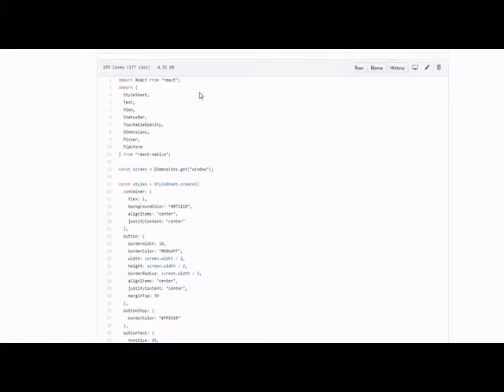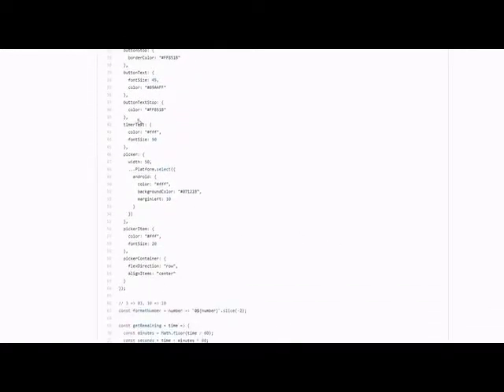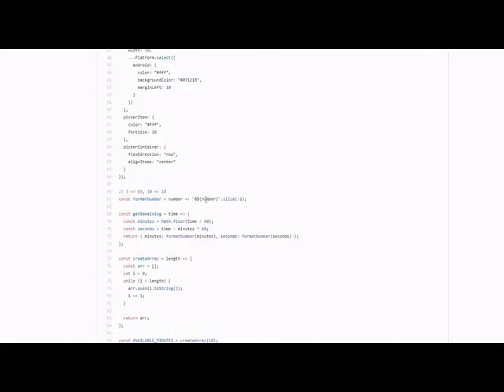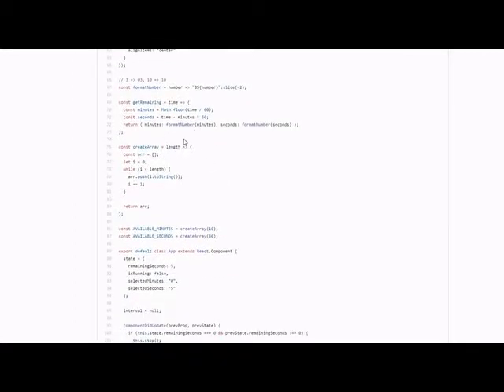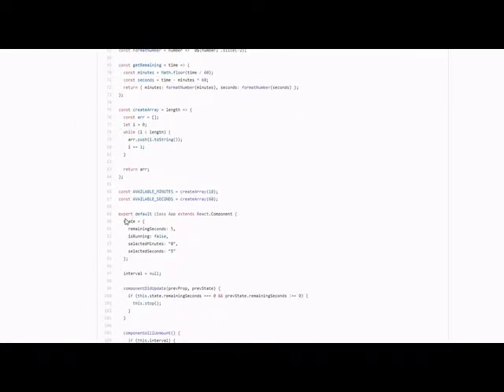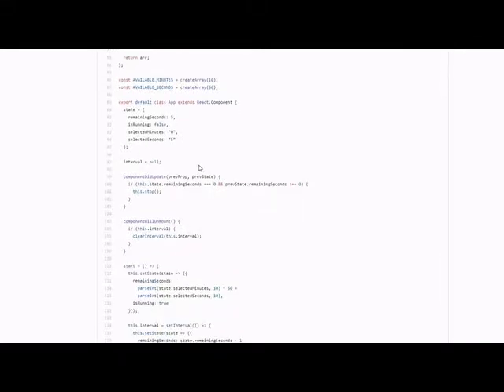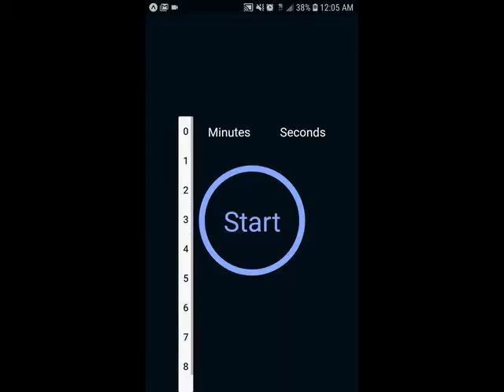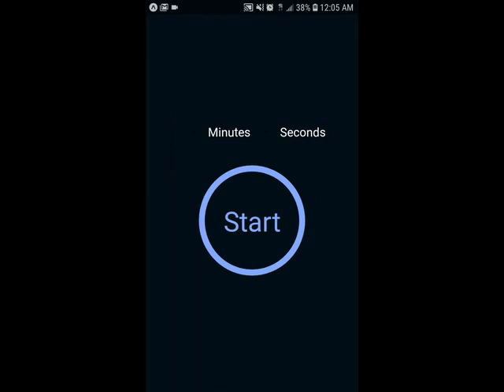MAP1 Timer App (Updated)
APU CS440 Mobile App